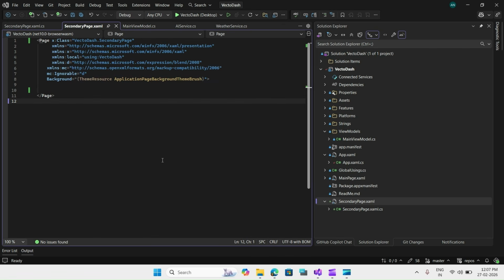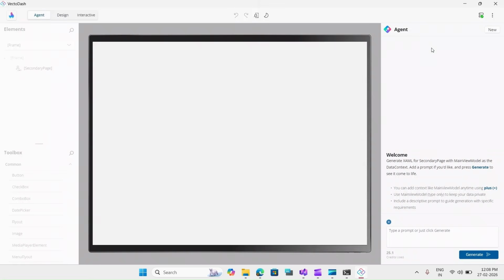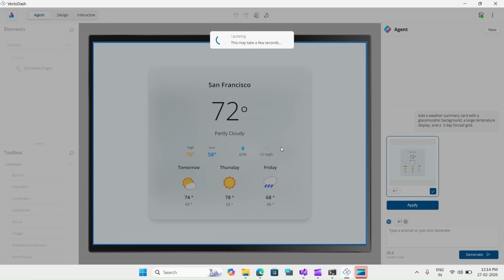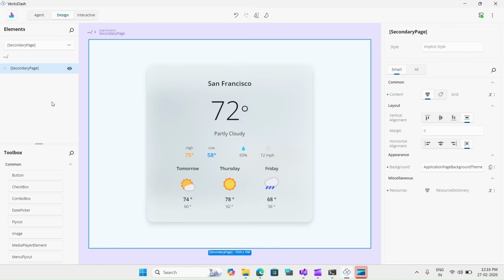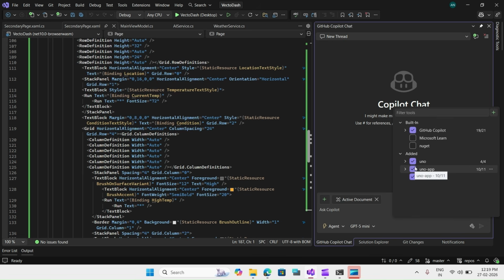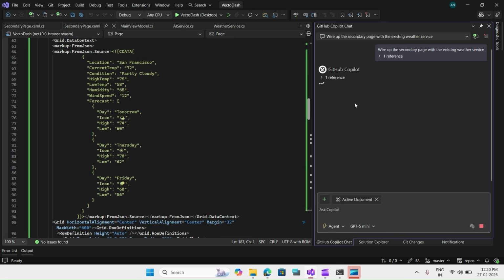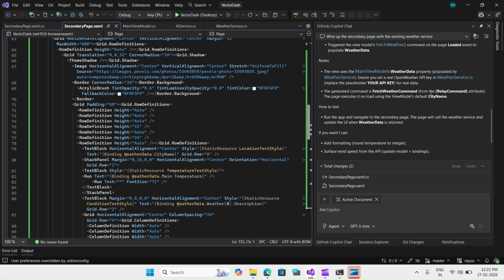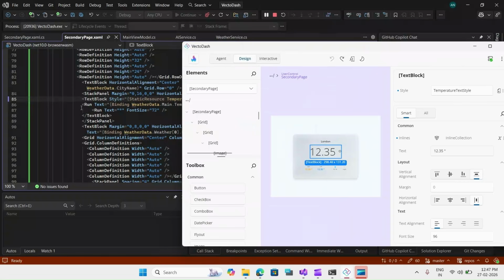No XAML Designer? No Problem. Testing the Hot Design Agent | Uno Platform Studio Pro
Is this the future of .NET development? Today we are going hands-on with the newly launched Uno Platform Studio Pro.

We’ve all struggled with the lack of a visual designer in cross-platform development, but Uno’s new Hot Design Agent claims to solve that by building the UI for you using natural language.

But the real 'magic' is the Model Context Protocol (MCP). We explore how the Uno MCP acts as the 'Brain' (filled with docs and best practices) while the App MCP acts as the 'Eyes and Hands'—allowing the AI to actually see and interact with your local project code.

In this video, we explore:
✅ The Hot Design Agent: Building production-ready XAML with just a prompt.
✅ Uno MCP: Why 'Expert Knowledge' beats a generic ChatGPT window.
✅ App MCP: Giving the AI 'Eyes and Hands' to refactor your unique project.
✅ Bidirectional Sync: How Hot Design keeps your visual canvas and C# code in a perfect loop.

TIMESTAMPS:
0:00 - The Next Generation of .NET
1:30 - Prompting the Hot Design Agent
4:00 - The MCP Layer: Brain vs. Hands
7:00 - Bidirectional Hot Reload Demo
10:30 - Final Verdict: Is it worth it?